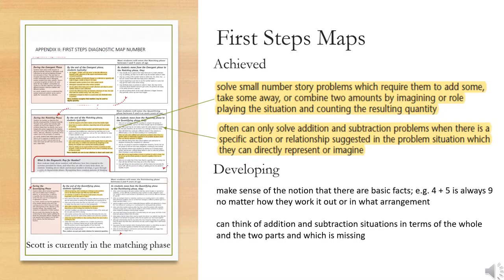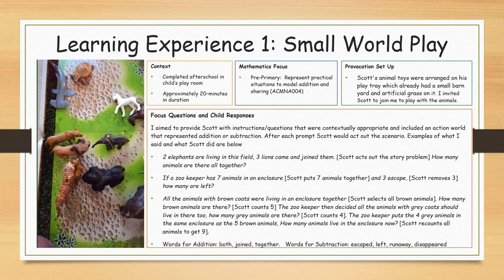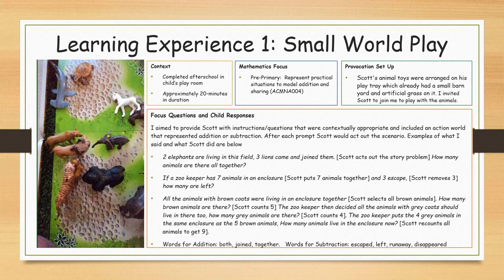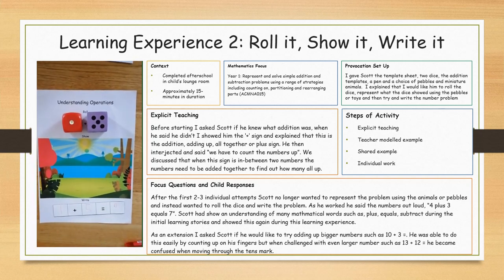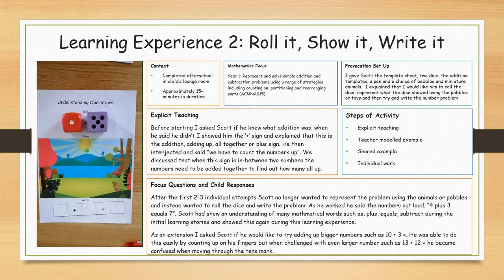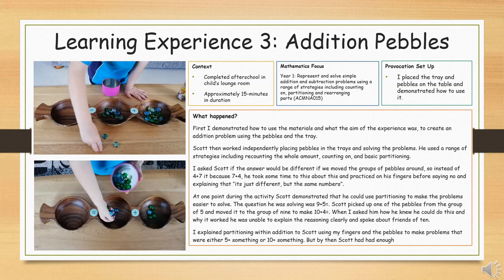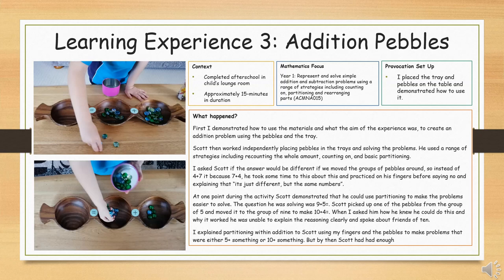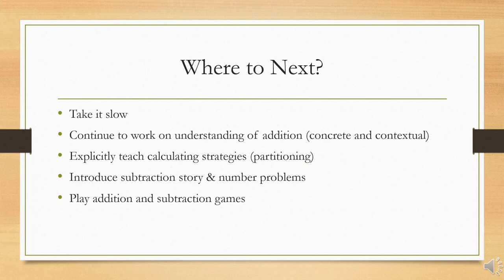Early Childhood Mathematics: Intentional Learning Experiences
Assignment 3 for EDN462: Mathematics and Numeracy in the Early Years

Addition Learning Experiences for a Five-Year-Old